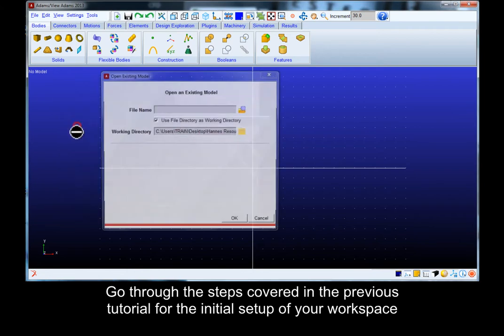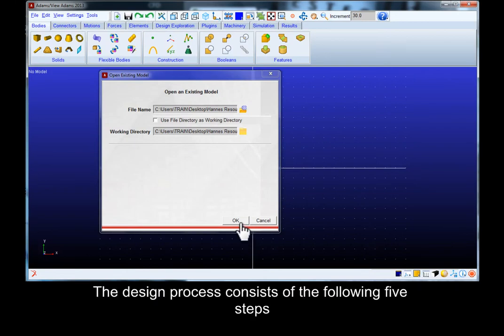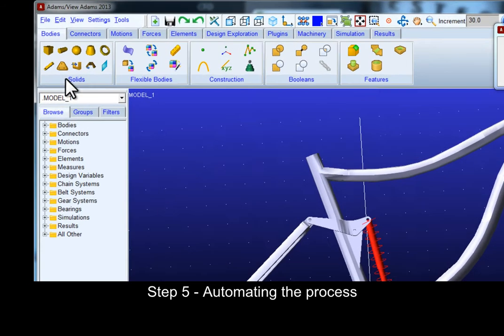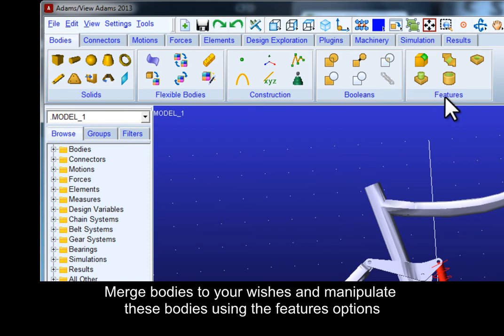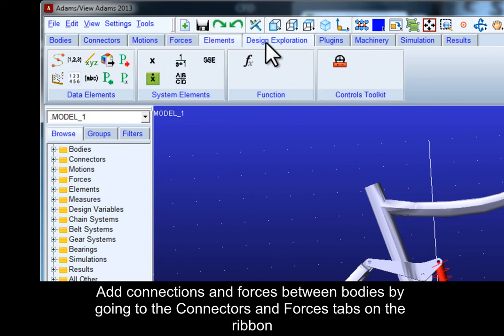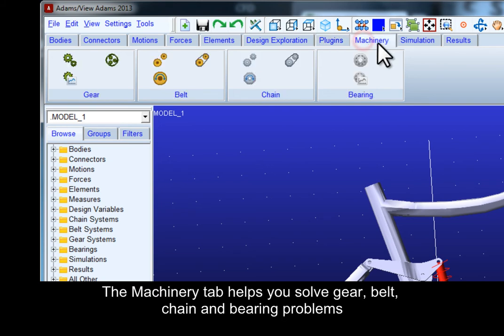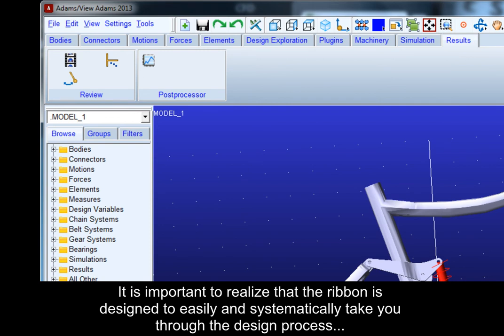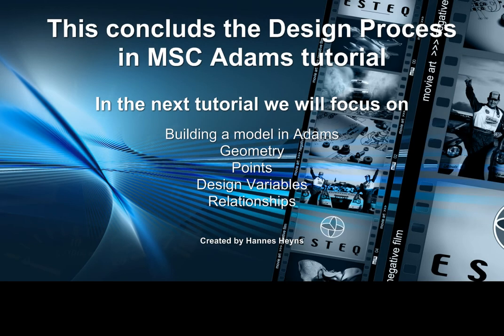MSC Adams Design process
This tutorial explains what is the five design steps in Adams. This five steps will help you to efficiently solve any multibody dynamics problem.